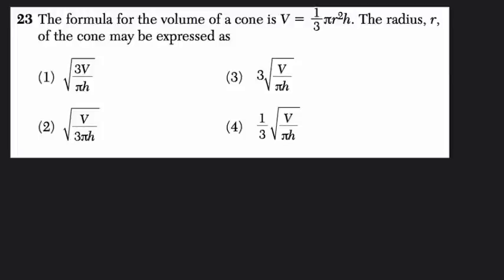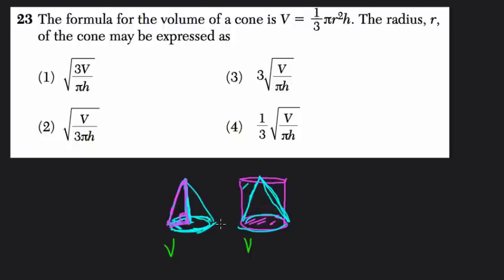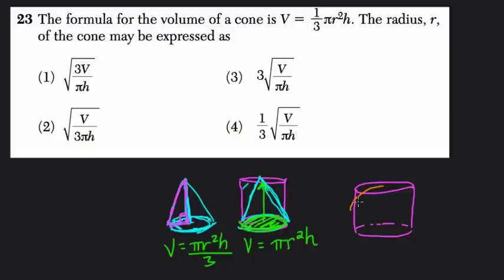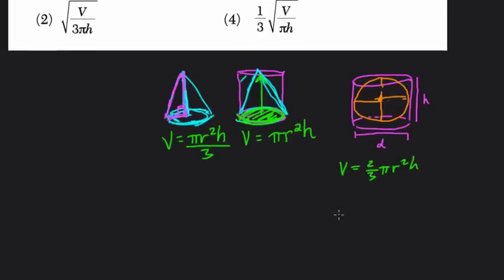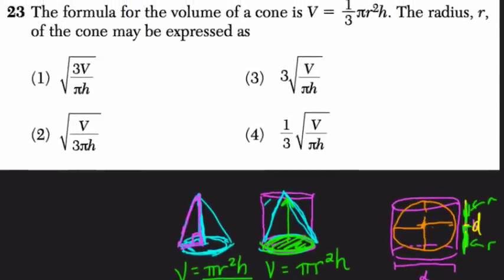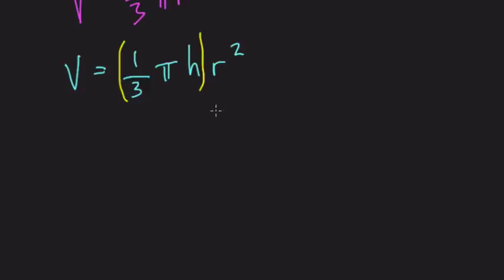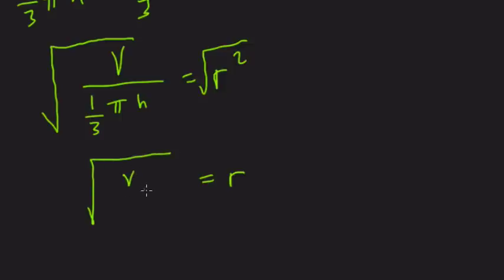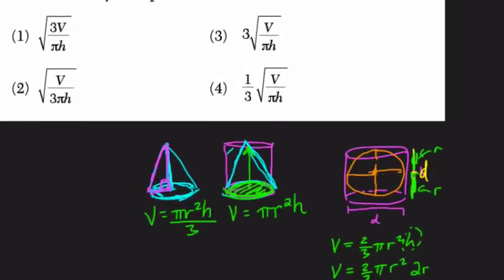Algebra 1 Regents June 2014 #23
In this video, we solve for one variable in terms of others